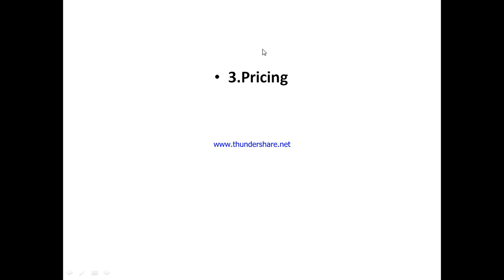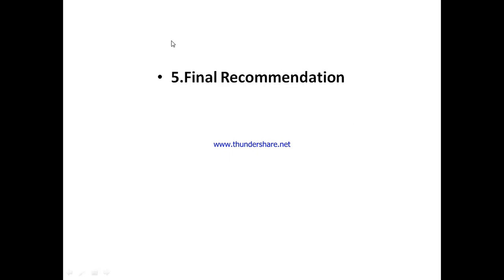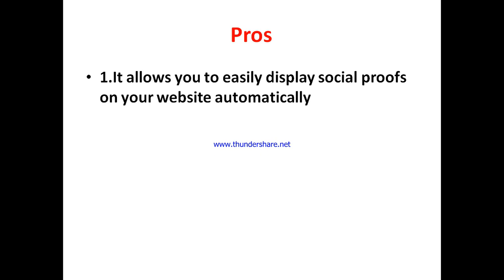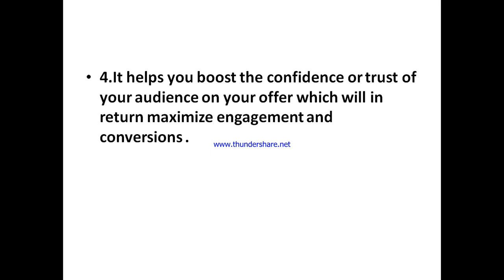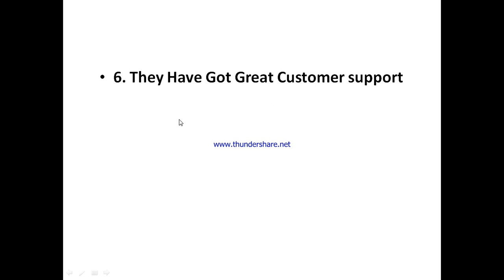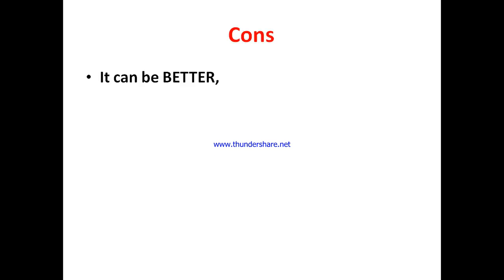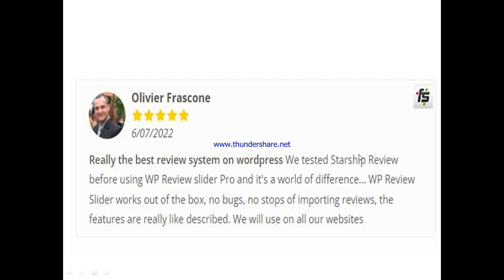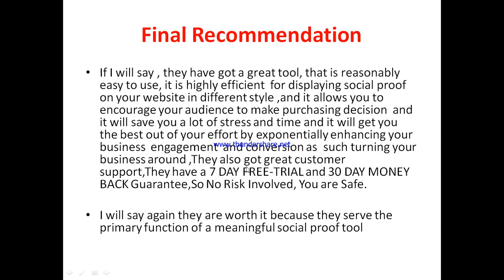Wp review slider pro review-Is This SOCIAL Proof Tool Really WORTH It At ALL ?See(Do not Use Yet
You can get started with "Wp review slider pro" Now at a price you will never find elsewhere,Click On this link now to get started==

In this wp review slider pro review, this video will answer some frequently asked question such as

1.wp review slider pro reviews,
2.is wp review slider pro a scam?
3.Is  wp review slider pro real?
4 is  wp review slider pro good?
5. Is  wp review slider pro bad?
6. Pros of  wp review slider pro
7.cons of   wp review slider pro
8.Does  wp review slider pro really work?
9.How does  wp review slider pro work  ?
10.is  wp review slider pro okay ?
11.should I buy  wp review slider pro ?,
12.Do you recommend wp review slider pro ?
13.wp review slider pro price?
14.wp review slider pro pricing?
15.wp review slider pro  cost?
16.wp review slider pro  honest reviews,
17.wp review slider pro honest opinion,
18.wp review slider pro reviews trustpilot,
19.wp review slider pro reviews 2023,
20.wp review slider pro  review,